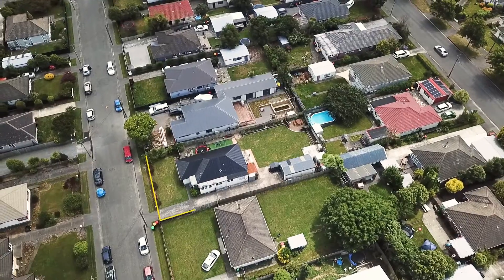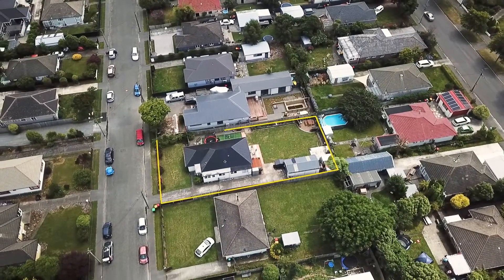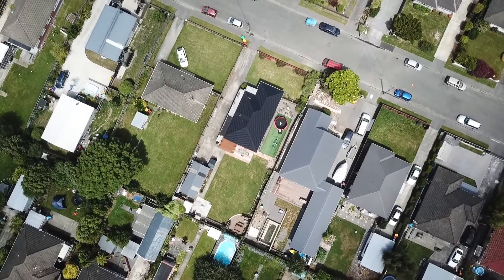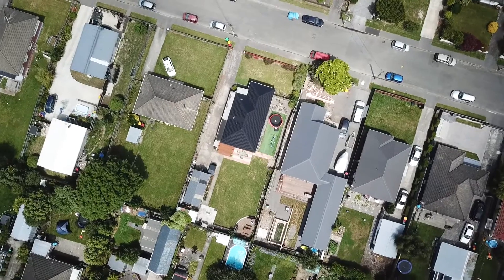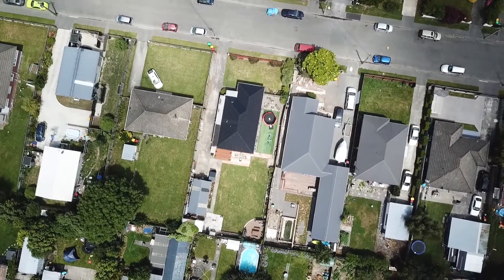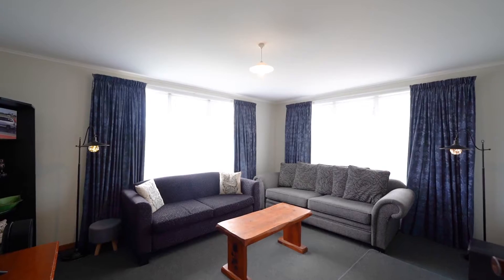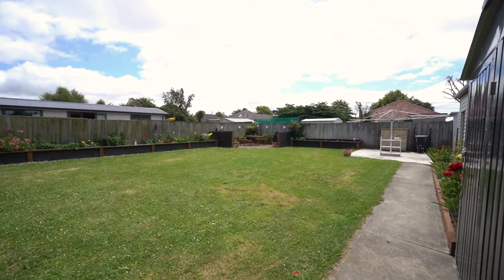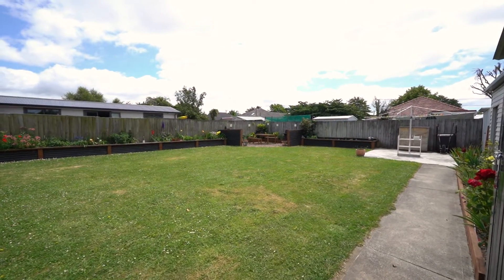18 Bronwyn Street